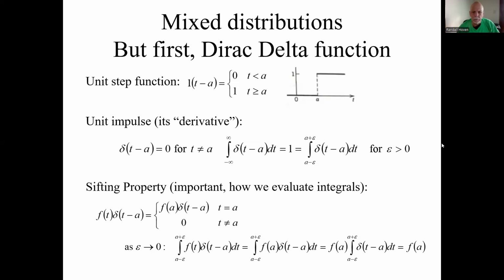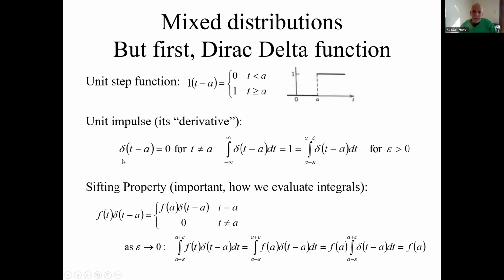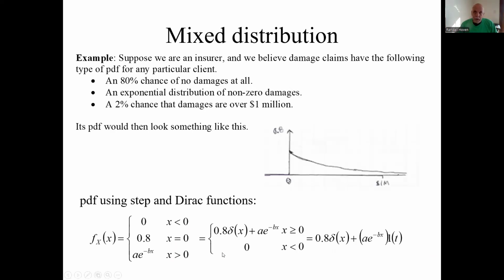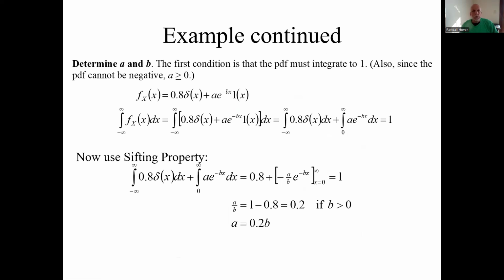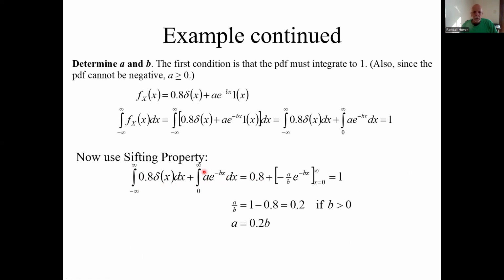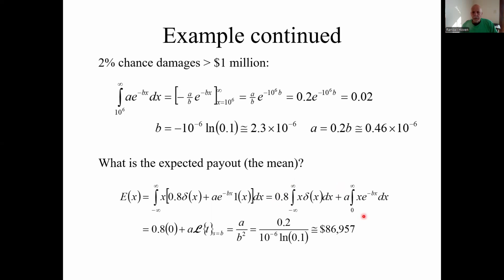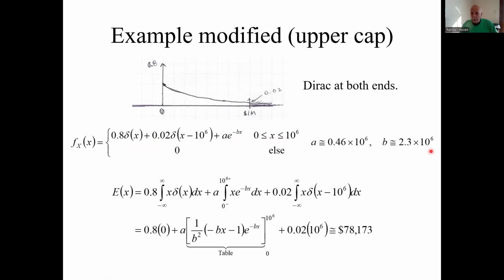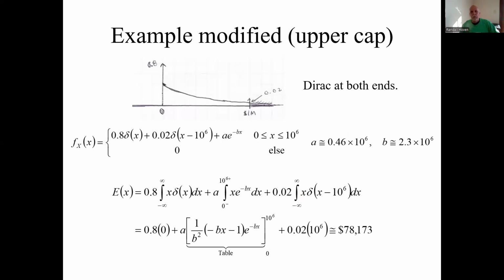1.11 Mixed distributions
We can treat continuous and discrete random variables in a unified fashion by use of the Dirac Delta Function. This video briefly reviews the Dirac Delta Function and its Sifting Property, and explores an (insurance) example of a mixed distribution.